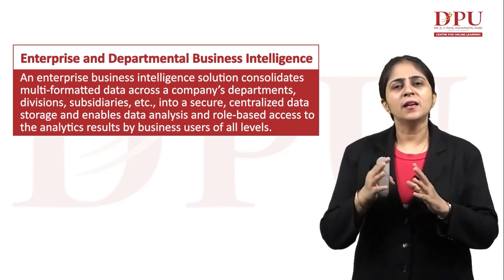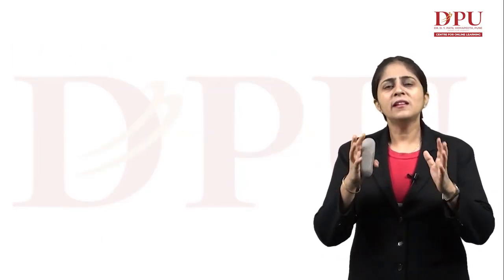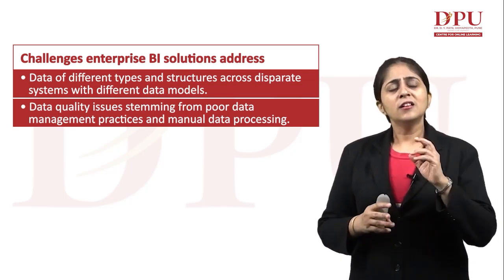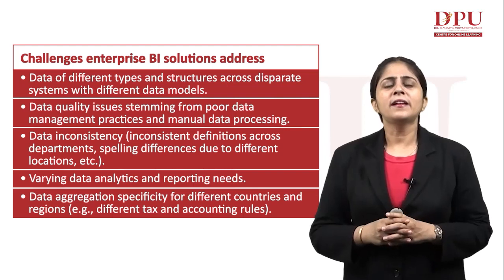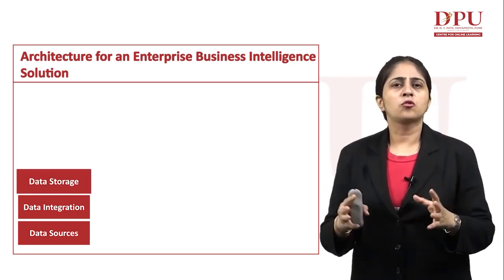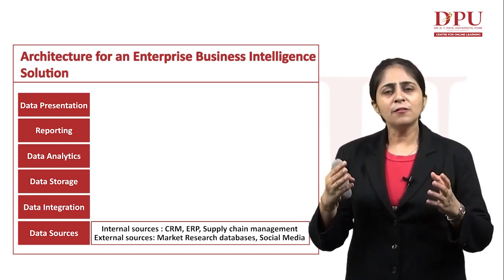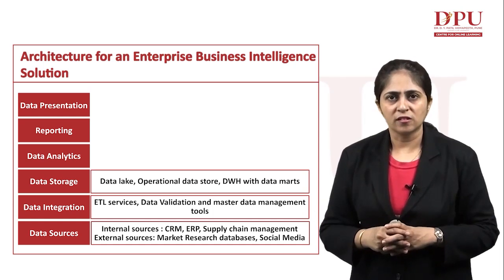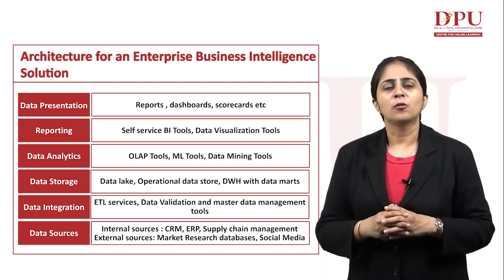Unit 5 The Spectrum of Business Intelligence Video 01